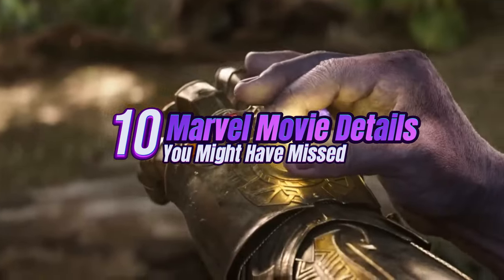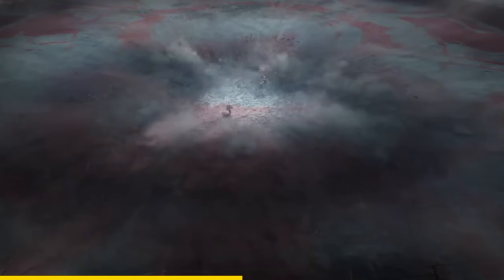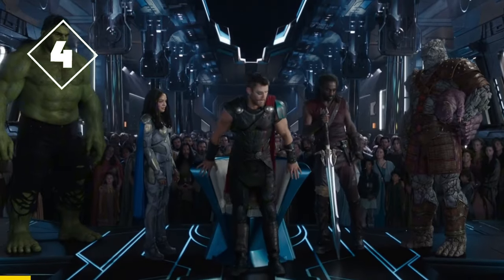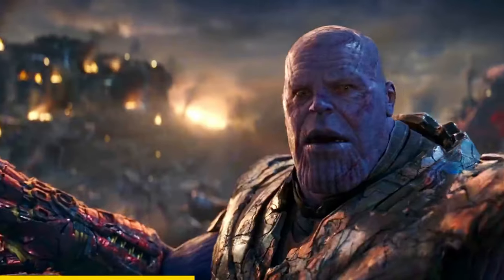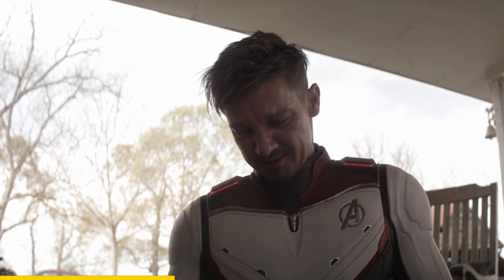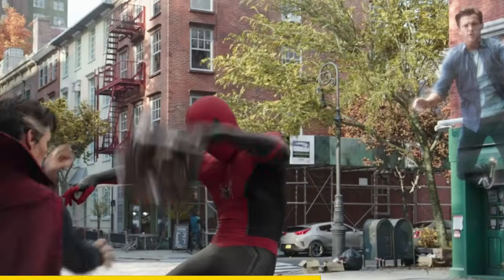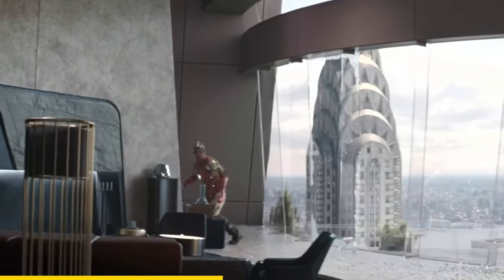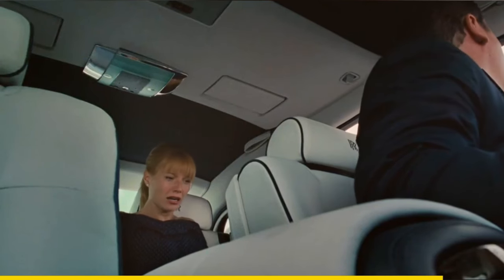10 Marvel Movie Details You Might Have Missed